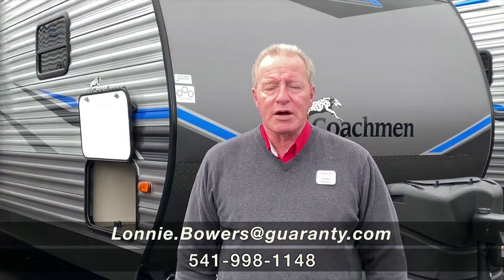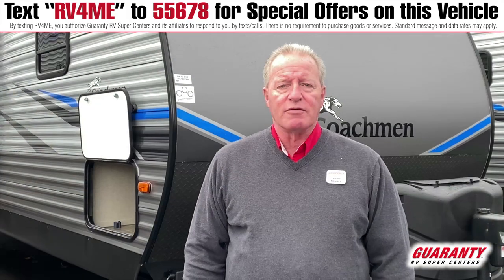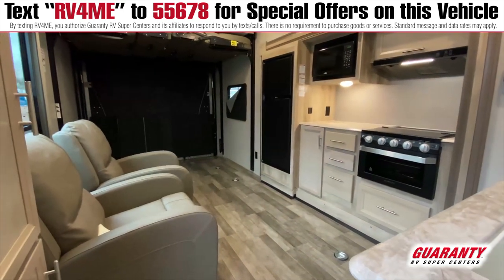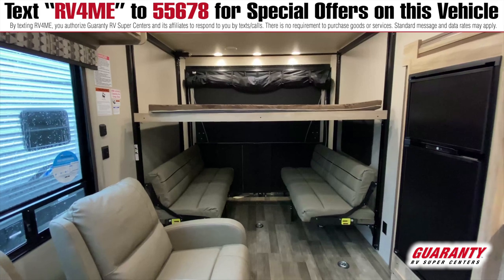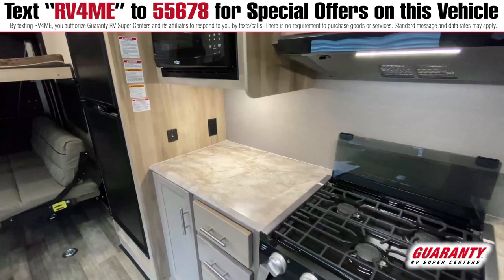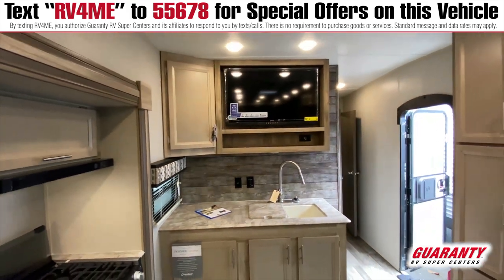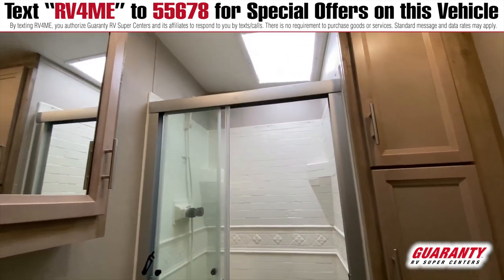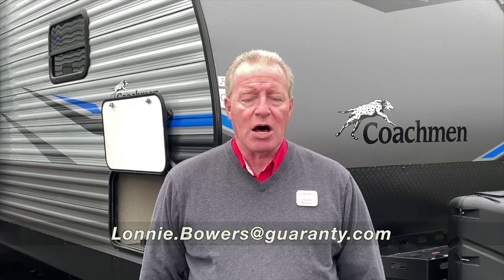2021 Coachmen Catalina Trail Blazer 28 THS Toy Hauler Travel Trailer • Guaranty.com